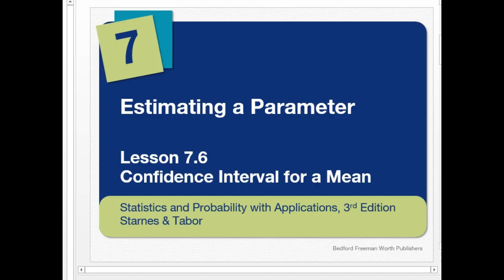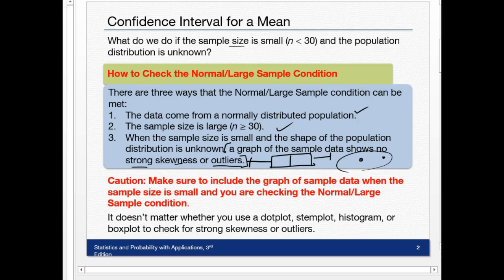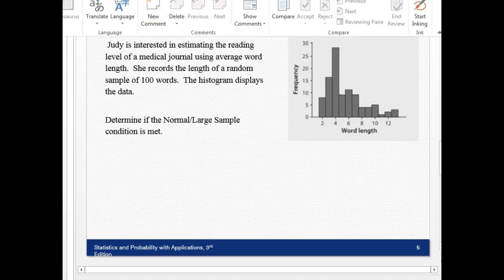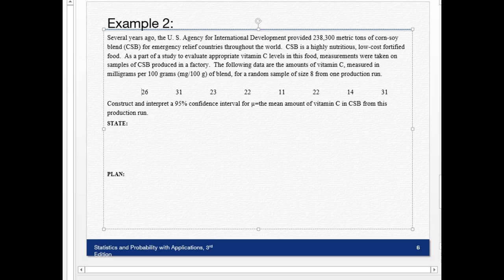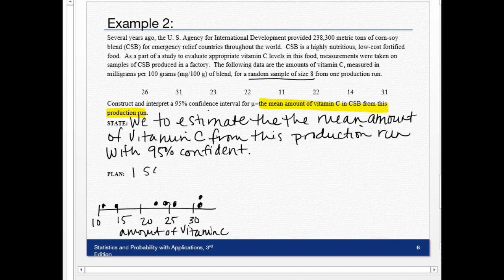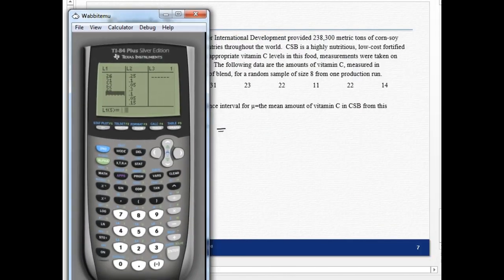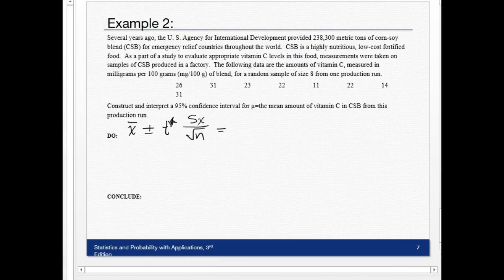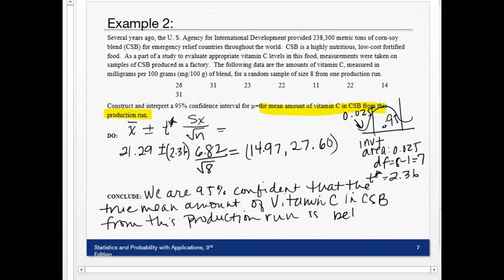7.6 Confidence Interval for a Mean